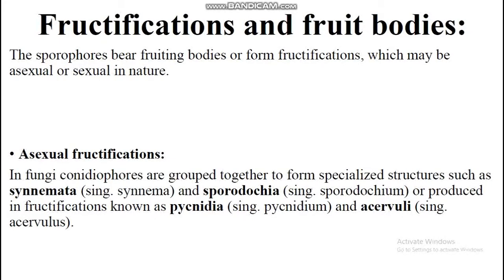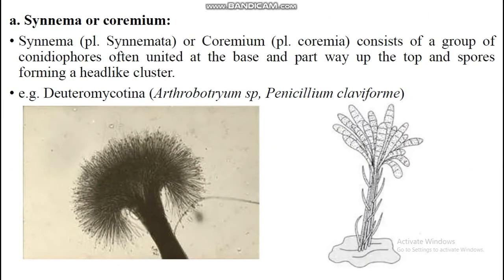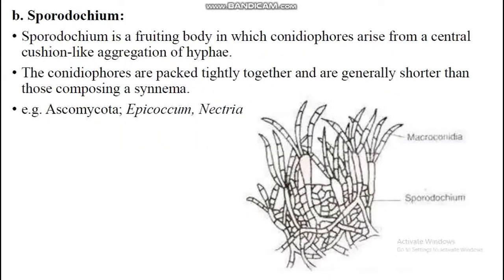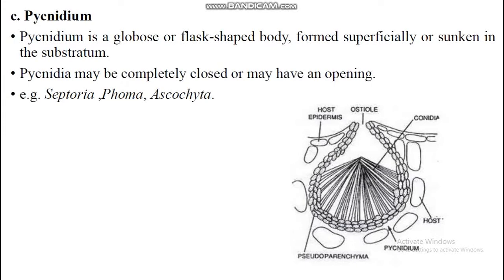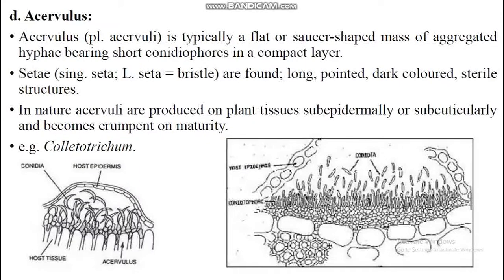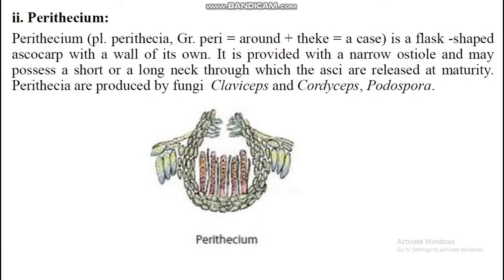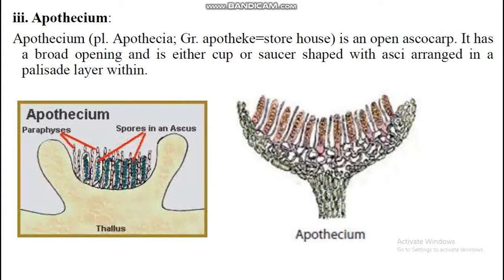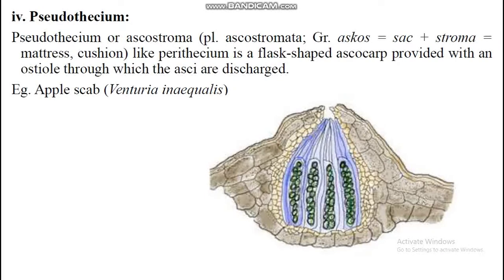Frutification and fruting bodies of fungi.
Fruiting bodies are fungal structures that contain spores.
They come in many sizes, shapes, and colors, all of which aid in identification of the specific fungus.